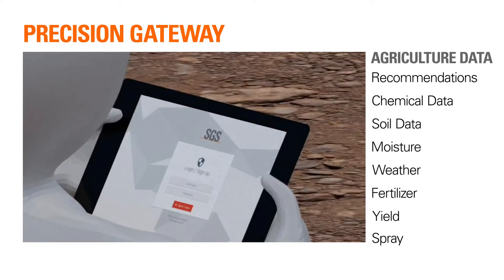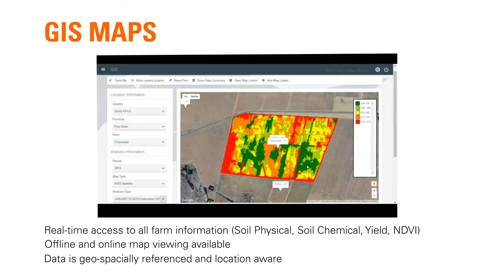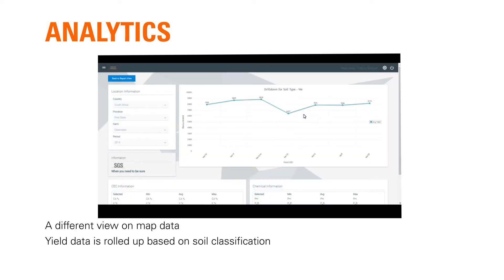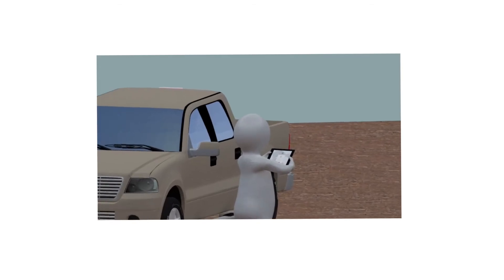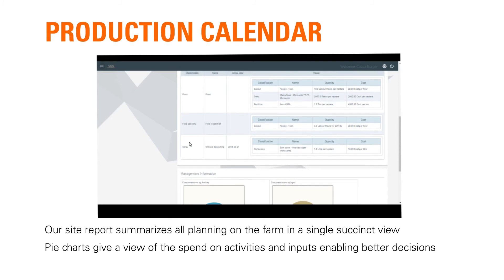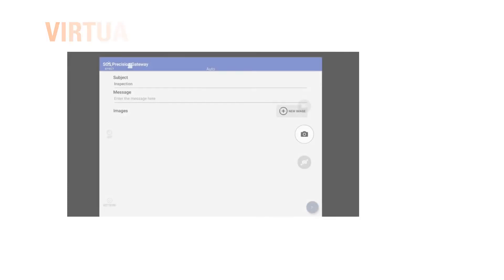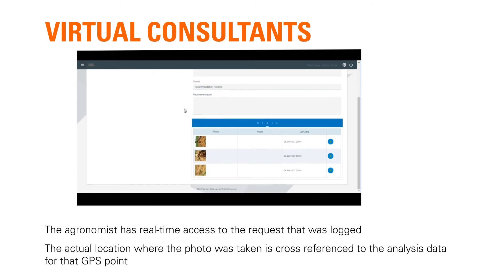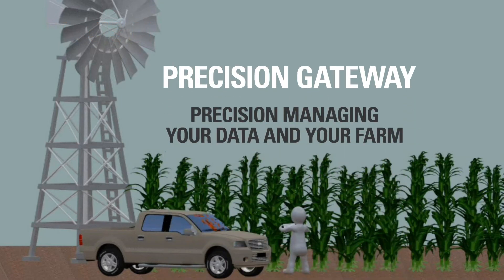SGS Precision Gateway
SGS Precision Gateway is a platform giving real-time access to all farm information (soil physical, chemical, yield and NDVI).